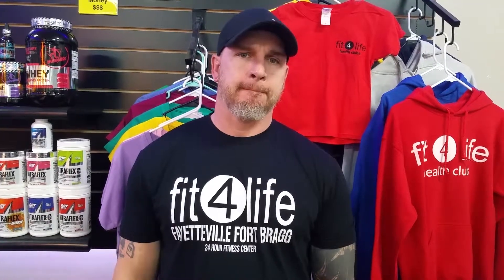Fit4Life Gym Fayetteville NC | Sports Performance Center | Fort Bragg Road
Fit 4 Life Fitness Center Fayetteville NC is a 24 hour gym and Wellness Center. It is Fayetteville’s premier athletic training center specializing in strength & conditioning, speed & agility for all sports.

We're here with Scott Matthews manager fit4life Gym on Fort Bragg Road in Fayetteville North Carolina.
Scott I'm going to ask you a question that I get asked very frequently. As people know that I'm a member
of the club I've been a member for a pretty good while.

You have a different concept than most gyms this is a different place it's more of a human performance center can you expand on that a little bit more for us.

So one of the things we've don here  and try to get information from them one of the things that we've done here is we've Incorporated conventional gym with functional fitness.

That is  something you're not going to see in your everyday run-of-the-mill gym where we had some different types of equipment to facilitate certain types of training but then also we have the standard machines treadmills again just your everyday gym stuff mixed with stuff you're just not gonna find down on the corner..

One of the thing we also do too is to maximize the human performance aspect of what we do here is we also use the FMS screening (functional movement screening).

Which is a system designed by doctors for athletes to optimize both performance and to prevent injuries and also just Incorporated FMS level 2 and FCS to make sure that all of our personal training clients or any member that signs up has a base to start from so that when they start their training process they're not starting on a deficit they are actually directing to specific areas to Target, whether it's improving or it's correcting or just preventing for sometimes even in some cases an actual rehabilitative situation with those screening tool.

Well that cover s a lot of ground. That really makes a lot of difference having a pro give you a baseline and then help you get to the next level.

Appreciate that so if people want to get in touch with you what's the best way for them to get in touch with the club or you?

We're all over social media on Facebook, Instagram, Twitter as many places we can possibly put our brand.

But again, you can call to the gym you can stop by 2803 Fort Bragg Road you don't have to have an appointment, just stop by.

 Perfect. We appreciate you spending the time with us.

Staffed Hours:
Saturday: 9am – 4pm (Open Gym)

Staffed Child Play Hours:
Mon-Thurs 8:00a-12:00p
                   4:00p-8:00p
Fridays 8:00a-12:00p
Saturday 9:00a-1:00p

We are located  directly in front of Fayetteville Technical Community College and across the street from the Barbeque Hut right off of Bragg Blvd. We are easy accessible from downtown Fayetteville NC, Ft Bragg NC Military installation, and all surrounding areas in Cumberland County NC.

fitness center fayetteville nc,24 hour gym fayetteville nc,aerobics, cardio fitness, functional fitness,zumba classes,kickboxing classes,weight training,personal training,health club,human performance center